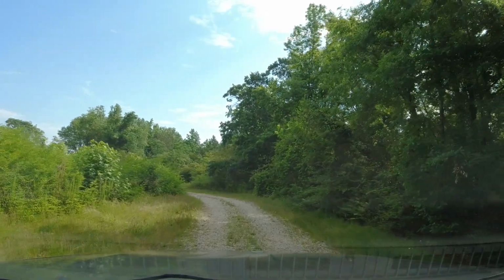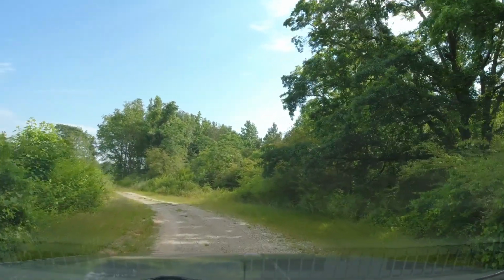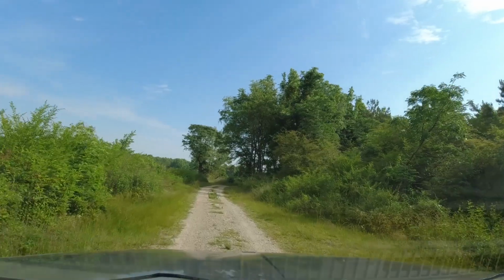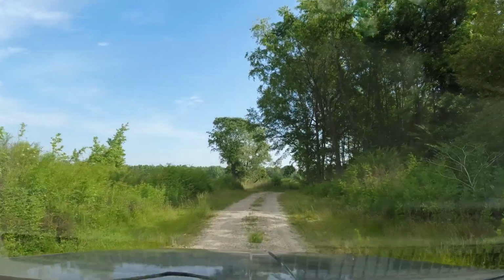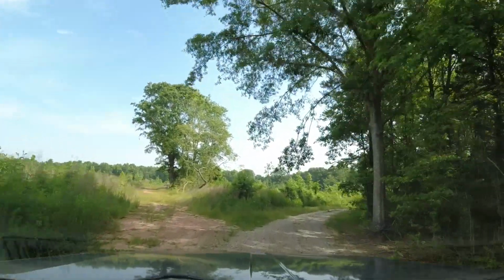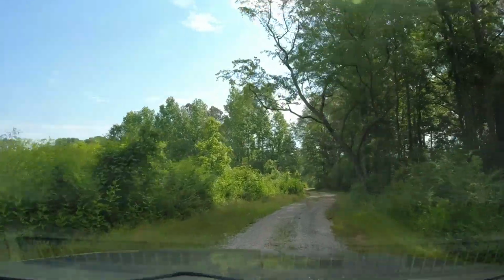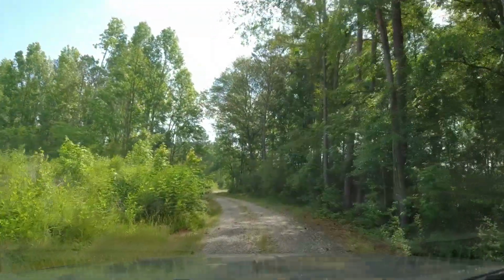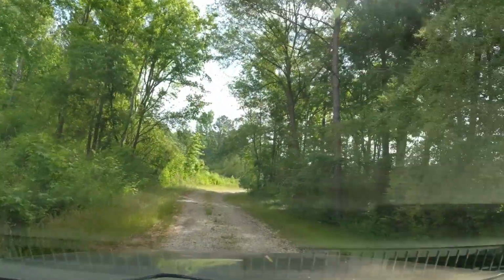Watkinsville Oconee drive with Drone video Sunday May 23rd 2021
Driving Oconee County back roads and getting a little drone video to go with it.